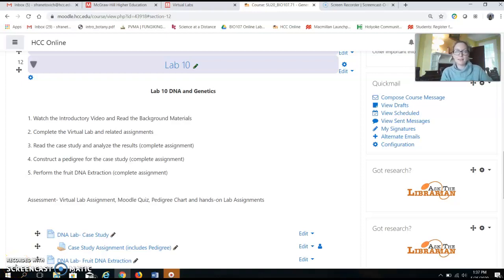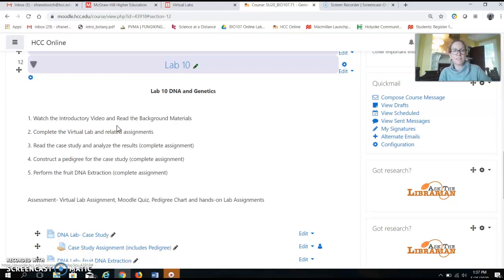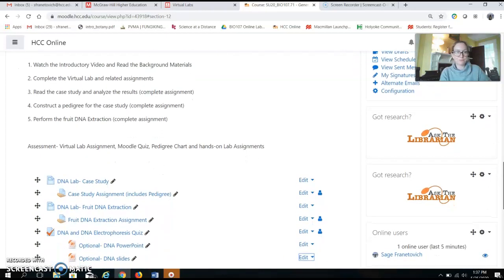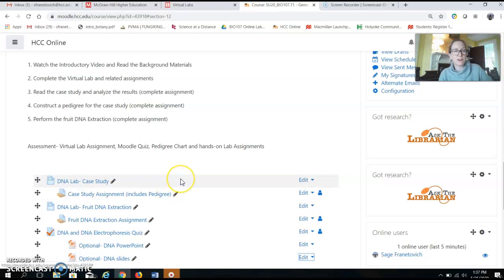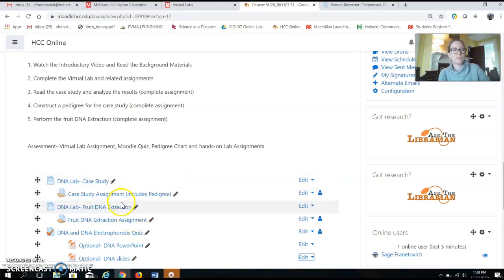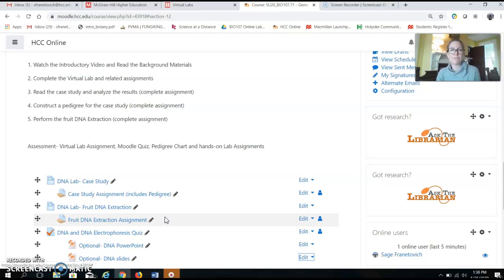Online Lab 10 Intro